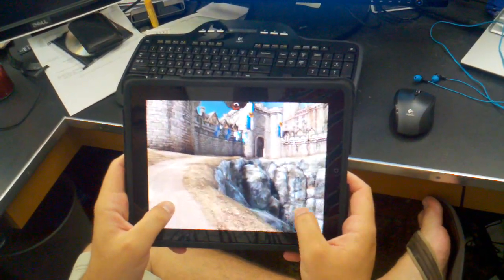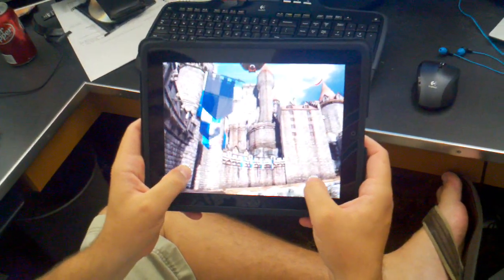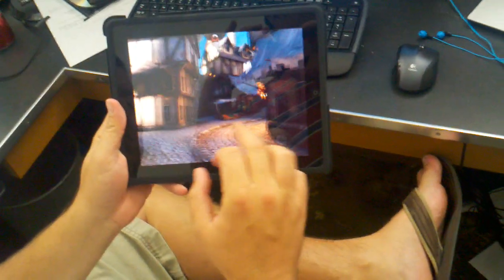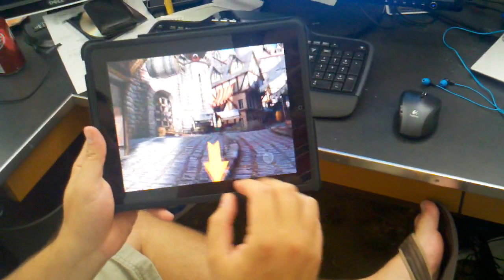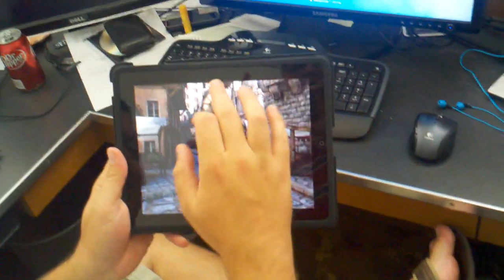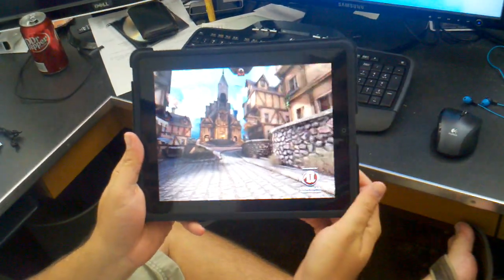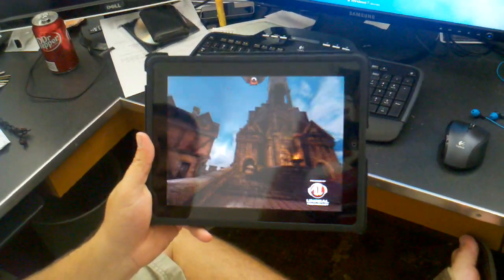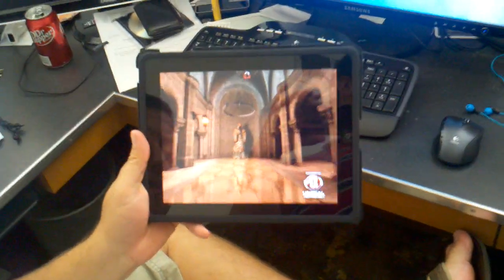Unreal 3 iPad Tech Demo